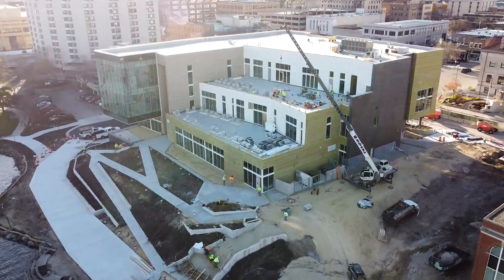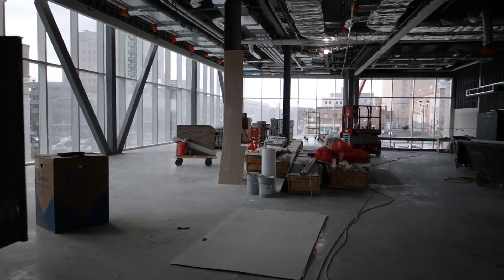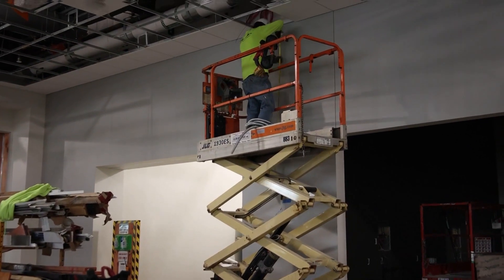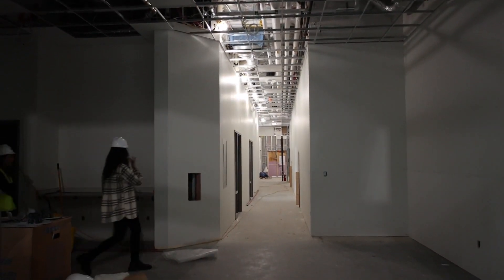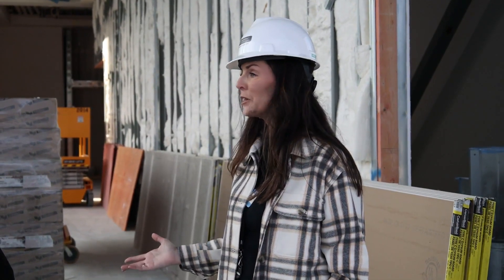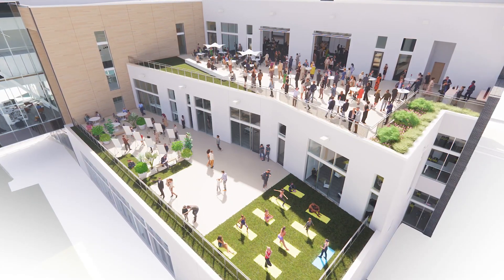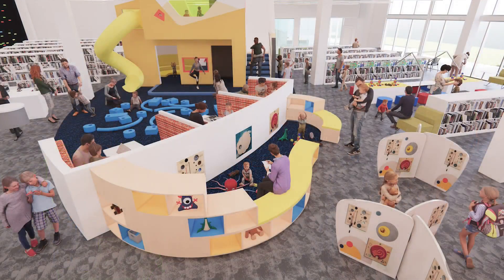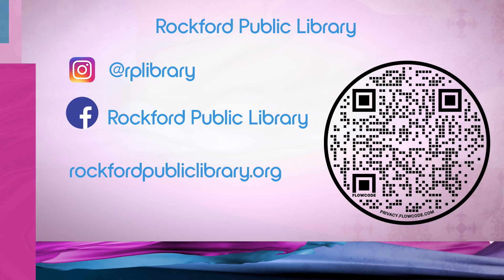Excitement builds for the new Rockford Public Library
We love getting to check in on the construction of the new Rockford Public Library and it’s so exciting to see how far they’ve come. Anthony Scandroli from Scandroli Construction says that there is still work to be done and they have an amazing construction team working every day. Marketing Director Bridget Finn is most excited about how versatile the new library will be with all the amazing resources and programs and she’s excited about the amazing views. To keep up with the Rockford Public Library, check out their website at rockfordpubliclibrary.org.